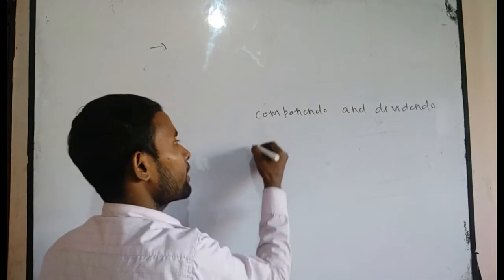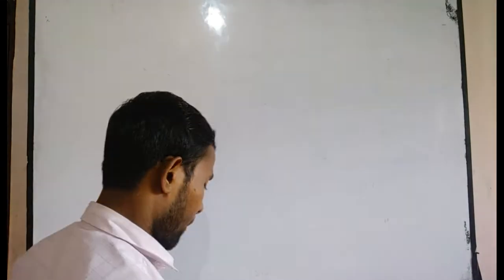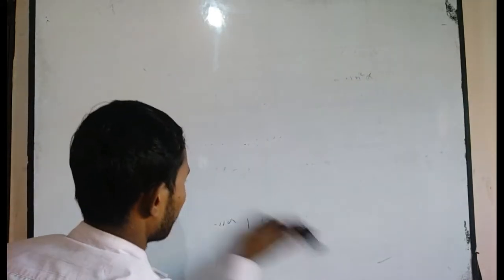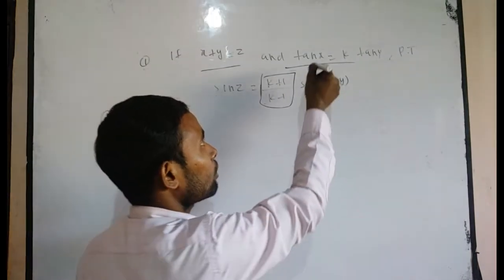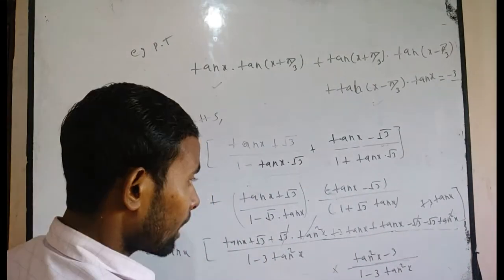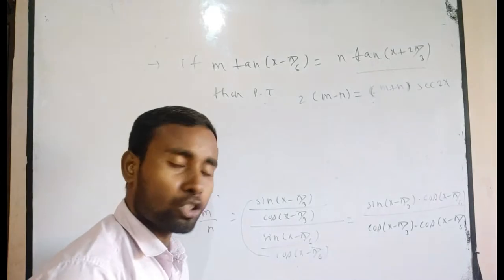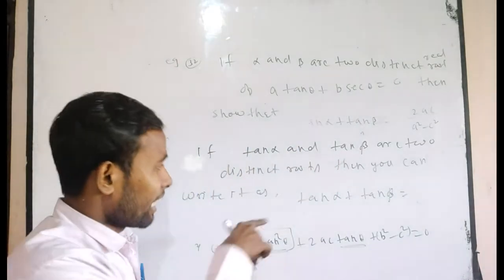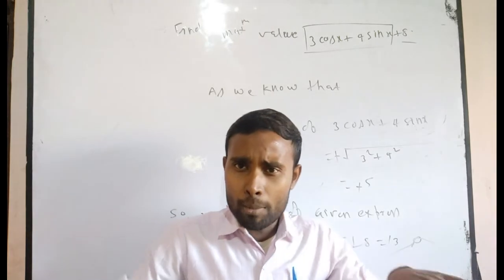ICSE CLASS 11TH TRIGONOMETRY COMPOUND ANGLE BASED PROBLEM FOR CBSE ICSE BY DINESH RAM NIRALA SIR